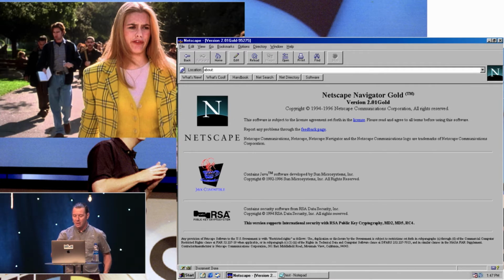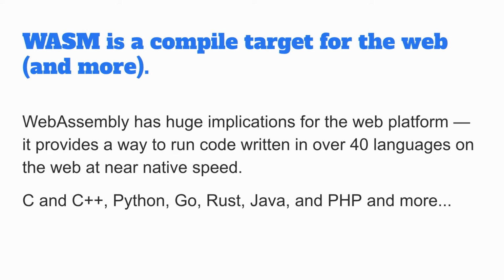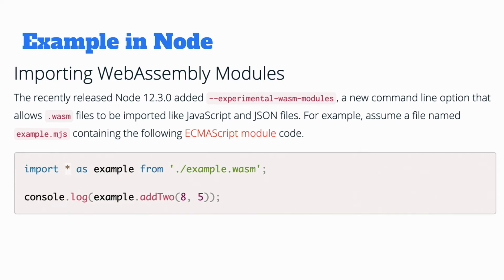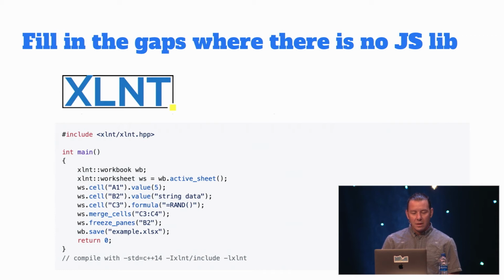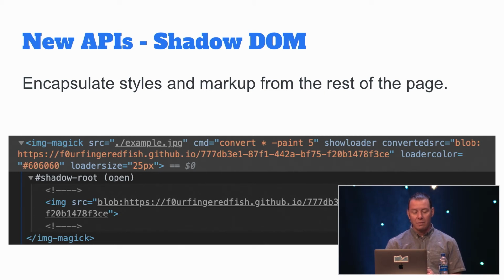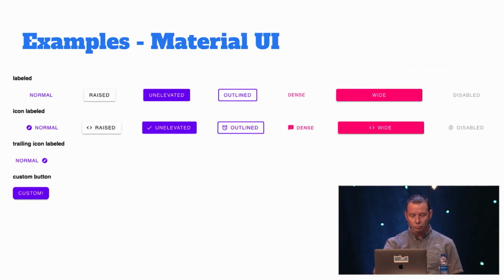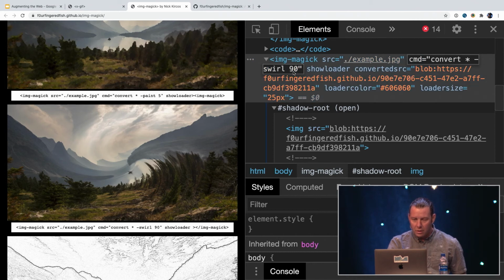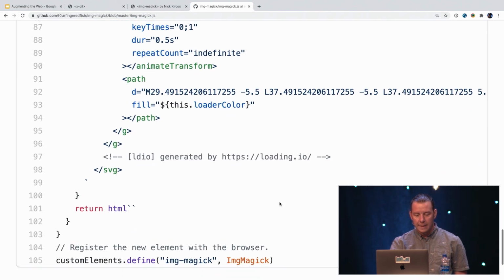Augmenting the Web with WebAssembly and Web Components by Nick Kircos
I’d like to discuss two technologies that have exciting ramifications for how things are built for the web, WebAssembly and Web Components. WebAssembly is now widely implemented in browsers and in Node 13. It allows the web to become a compile target for many programming languages like C#, C/C++, Rust and others. This opens up a huge catalog of existing applications and codebases for use in browsers and Node along side Javascript. It also changes how applications can be written for the web. Web Components add an API for creating and distributing your own html elements and can be used as easily as any other HTML tag. They work with anything that can handle HTMl=L. I’ll give an overview and explanation of the potential of both technologies and examples of how they are being used today. I will also give a demo I built showing off the power both.